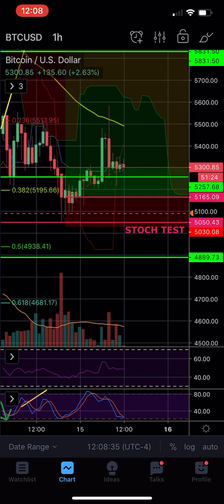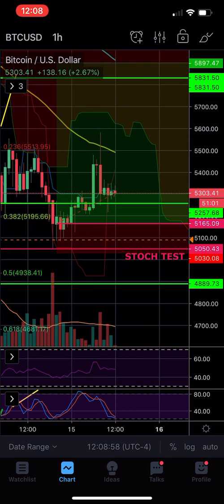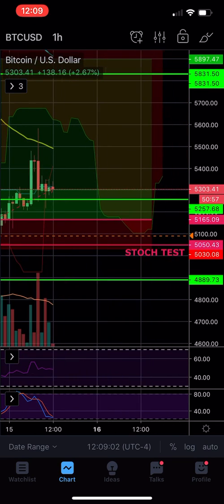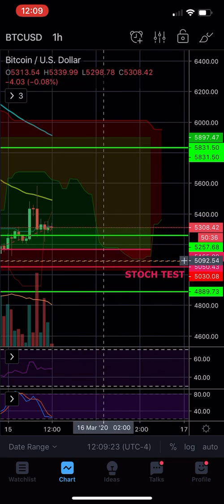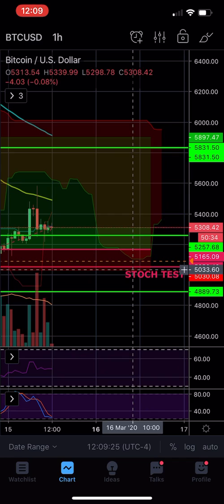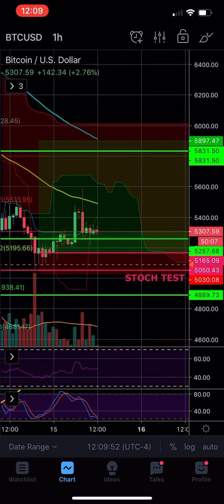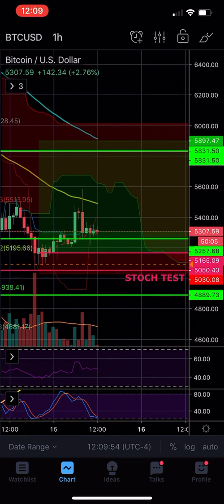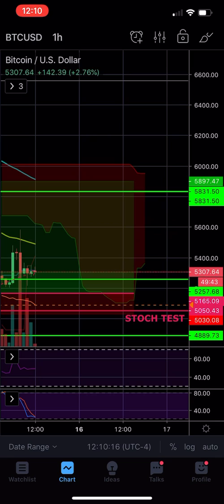Quick BTC Update - IchEMA & Stoch Models Indicating Potential Bounce to 6K or Dip to 5050 Bottom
Important Note: To break into and across the cloud, we’ll need quite a bit of volume! If we remain sluggish, this bounce will likely take the form of a sideways minor wave where we’re make a negligible move up, but we at least don’t go down, allowing us to trade it with a LOW risk of being stopped out.

Since all trading right now is classified as HIGH RISK, I will of course be setting well placed stop limit orders to reduce my exposure. If I can’t place a stop loss well, I will need to limit the amount of capital I put in play. These are all ways I can adjust my exposure to fit my risk profile.